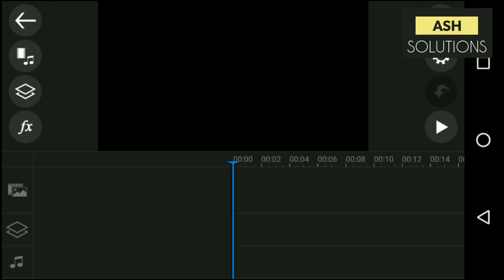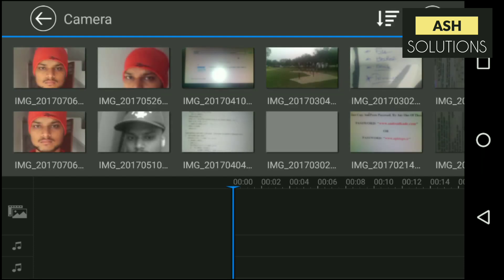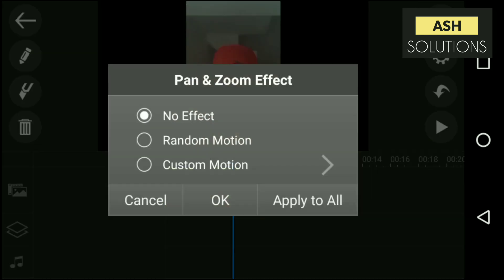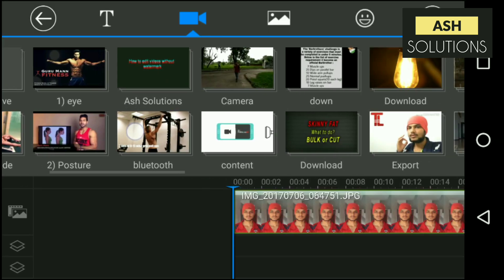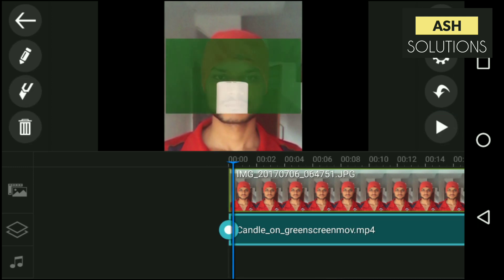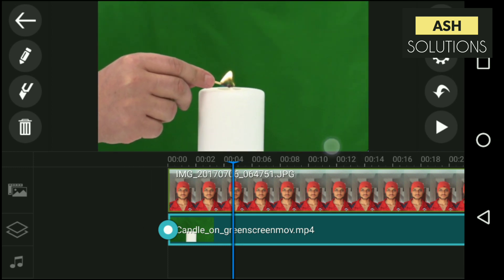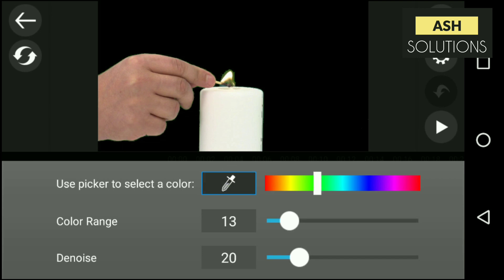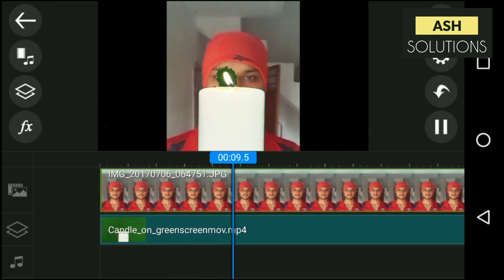(Old/Not Working) How to green screen on powerdirector android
In this tutorial I've shown how to green screen on Android using cyberlink powerdirector app.